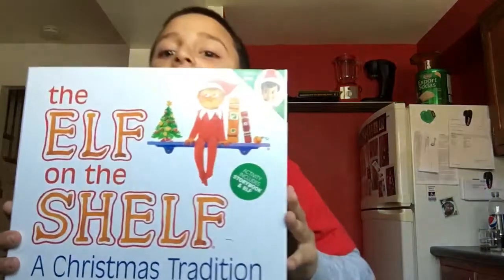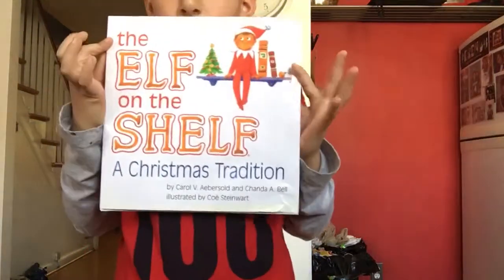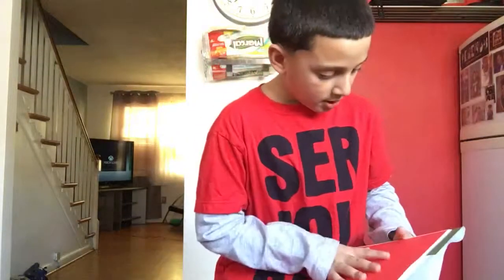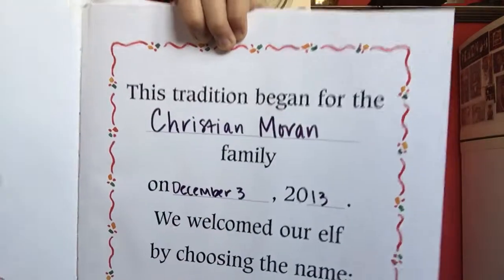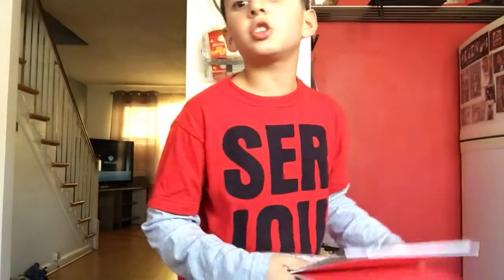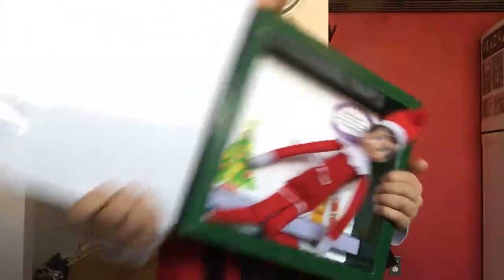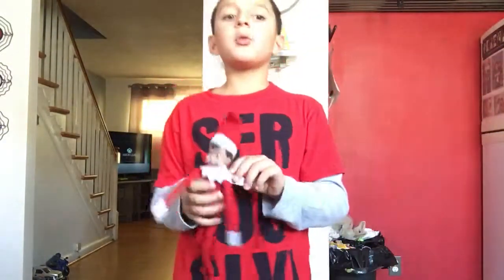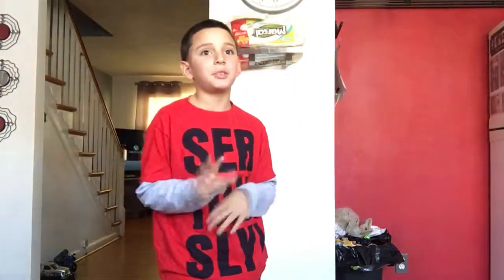The elf on the shelf